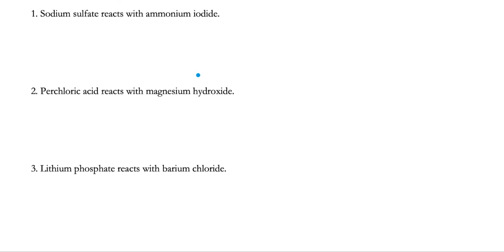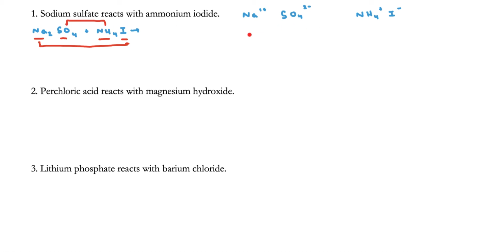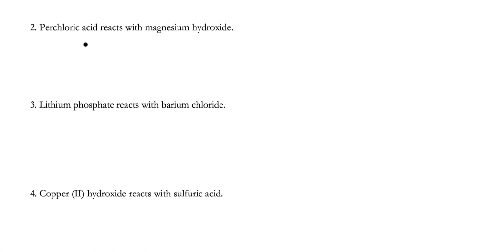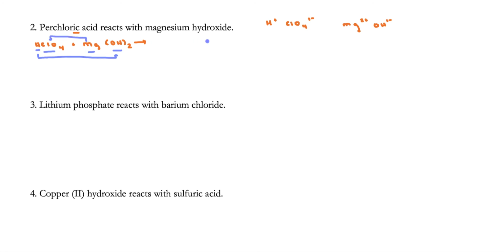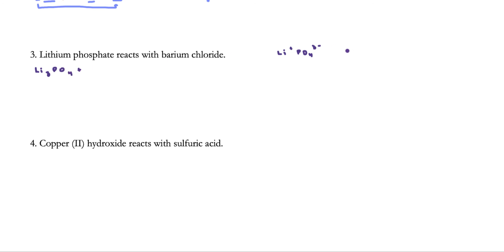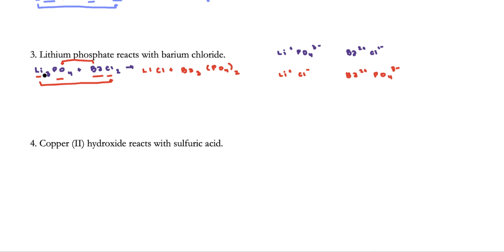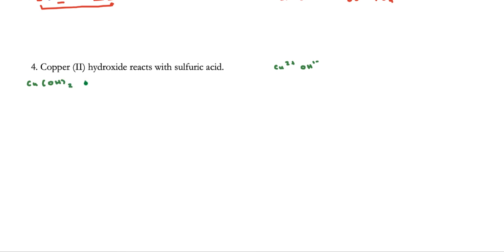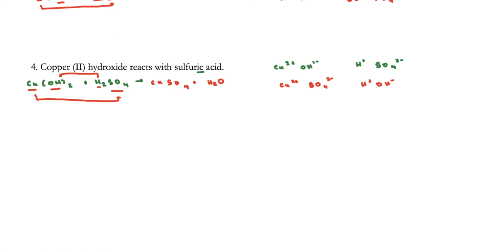Double Replacement Review